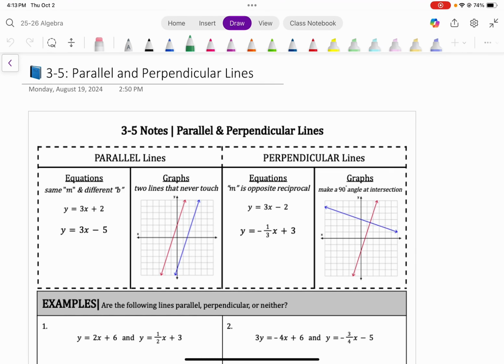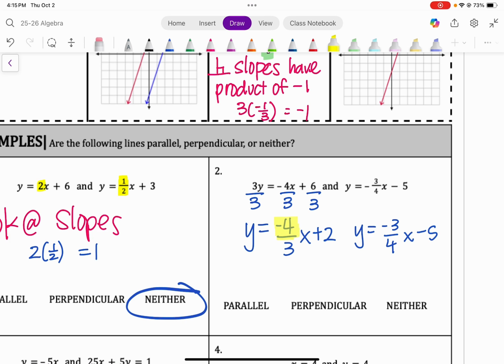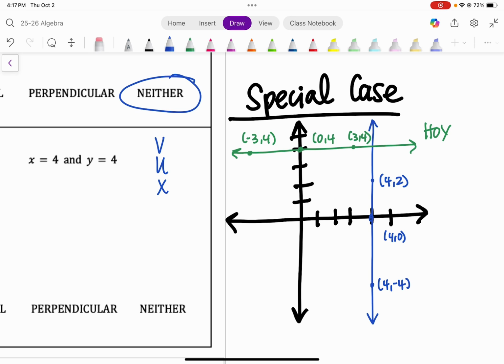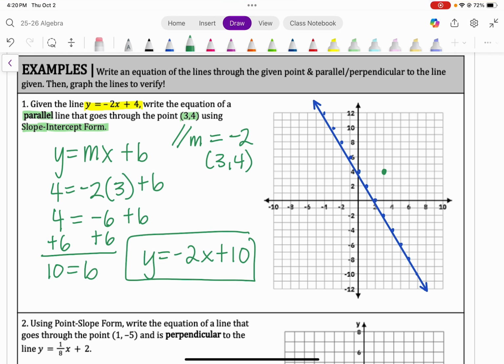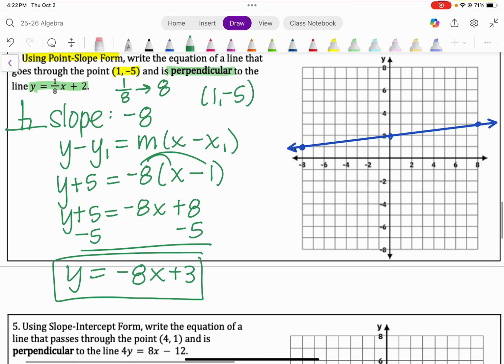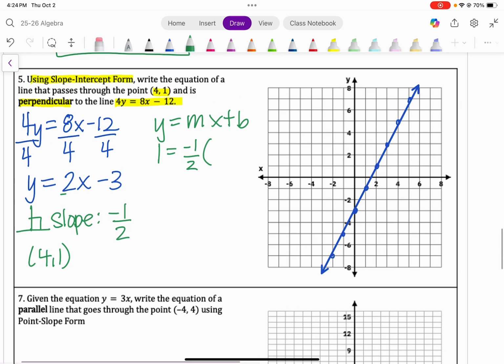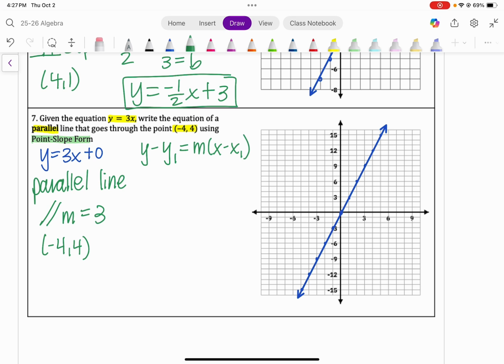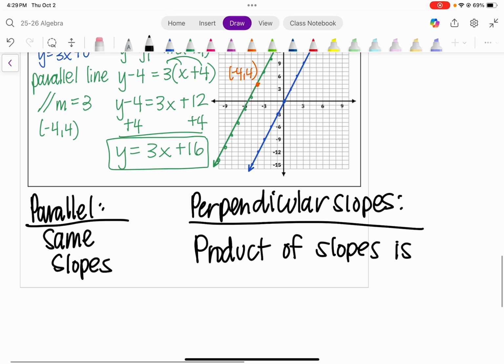3.5 Algebra Notes: Parallel & Perpendicular Lines